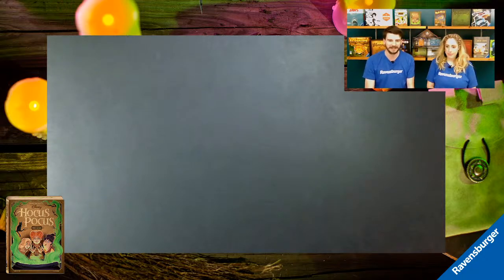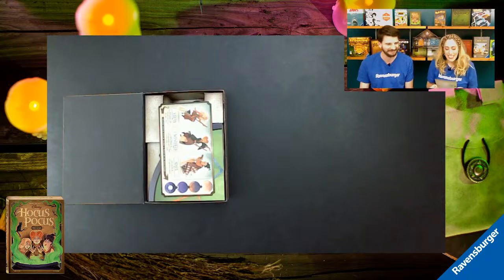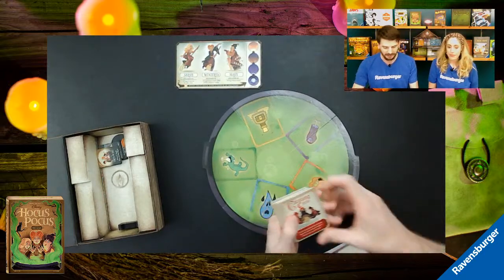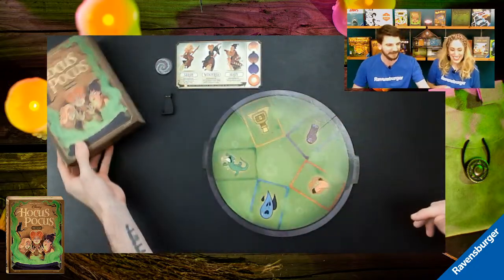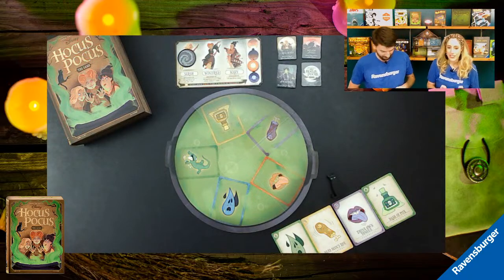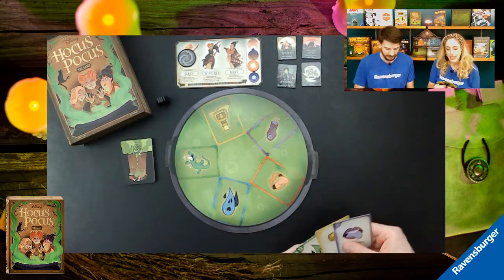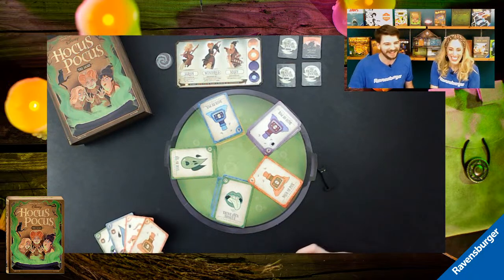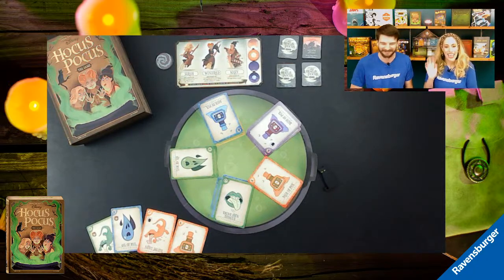Learn to play Disney Hocus Pocus: The Game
Learn to play Disney Hocus Pocus: The Game with Ravensburger Brand Ambassadors Tuck and Chelsea!
Available now in the US and in Canada!